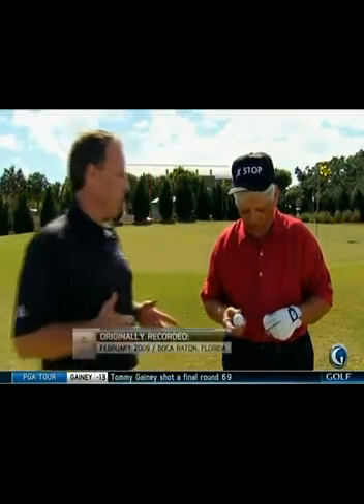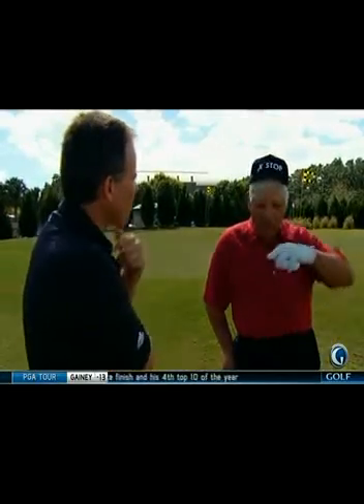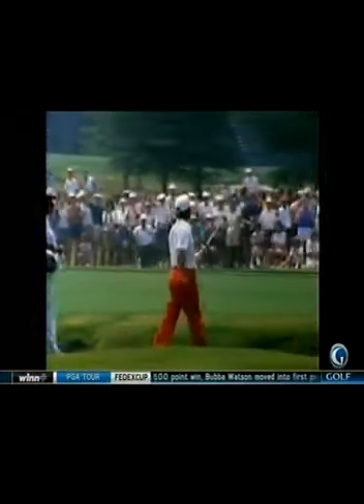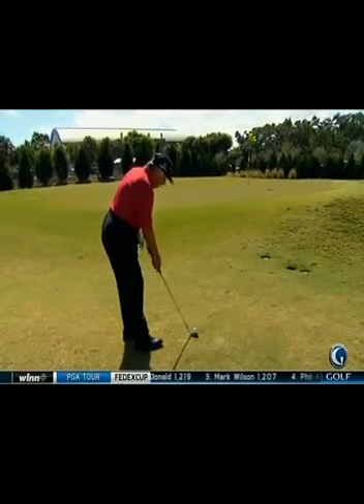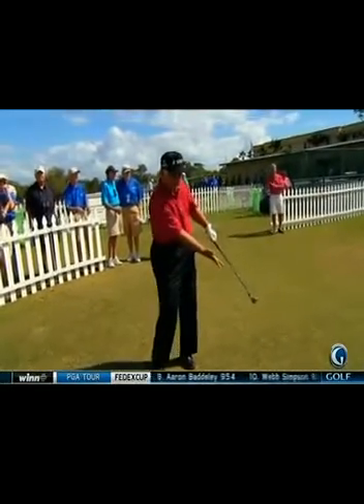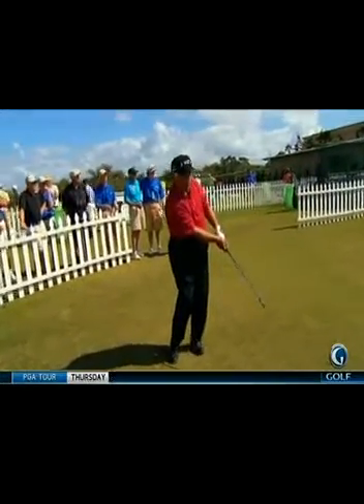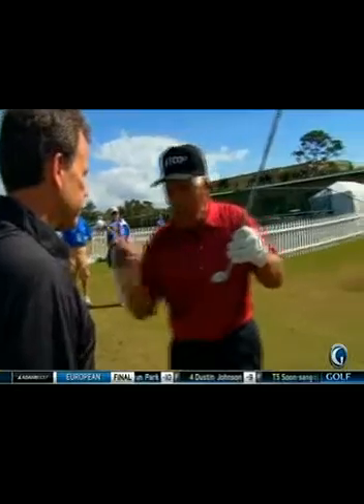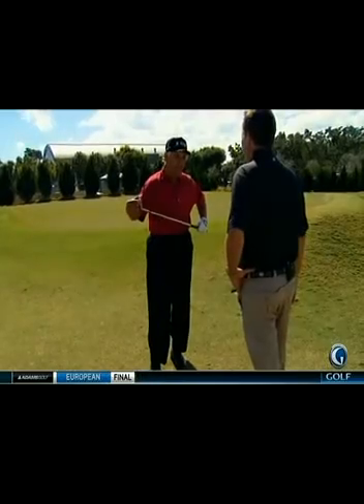Trevino Chipping Tip.avi